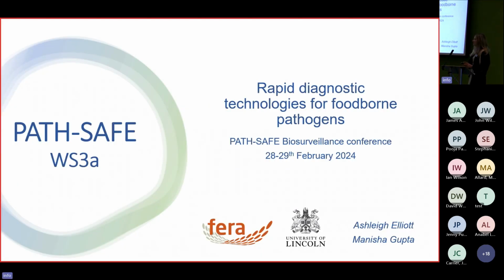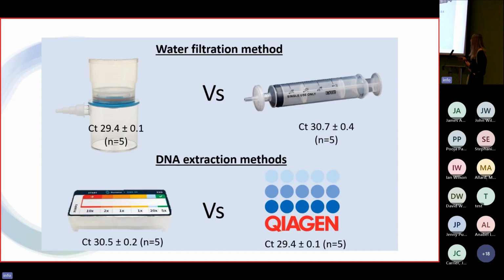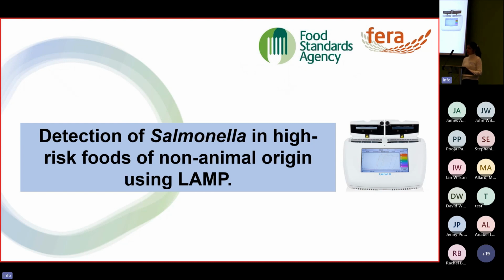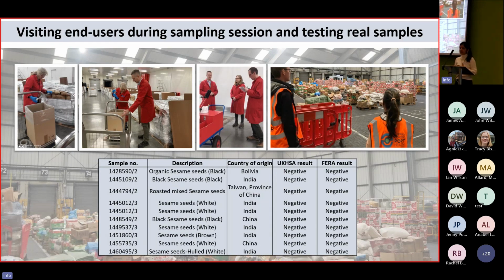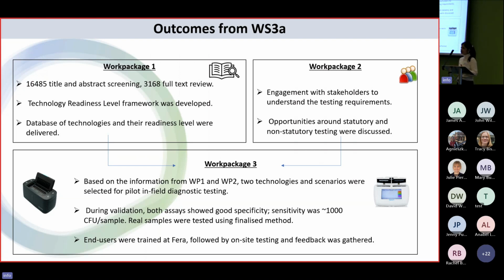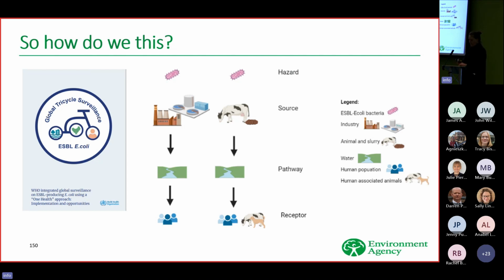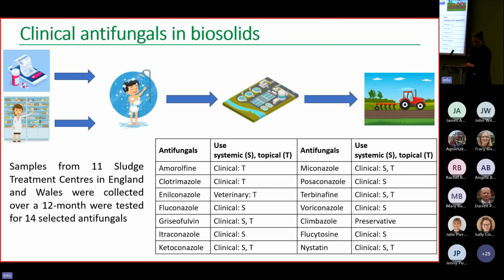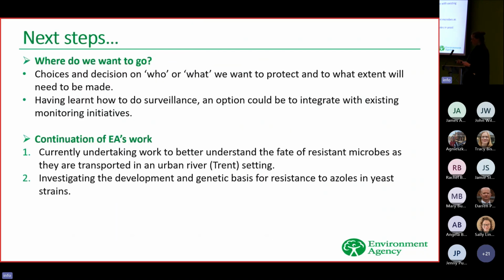PATH SAFE Biosurveillance Conference – Day 2 Session 5 (part 2)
Day 2 Session 5: Exploring Novel Biosurveillance Methods Find out about the PATH-SAFE projects that have developed and piloted novel methods for foodborne disease pathogen and AMR surveillance, including presentations from:

• Fera Science
• Environment Agency (EA)